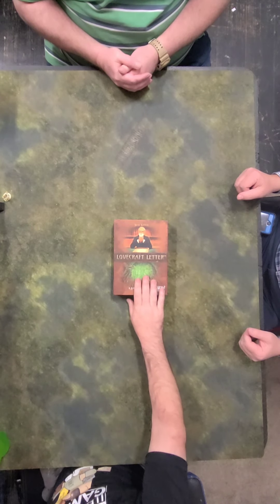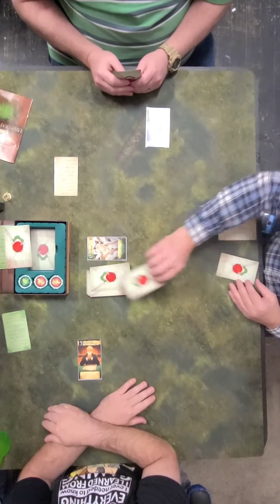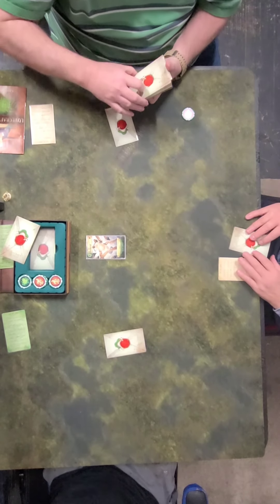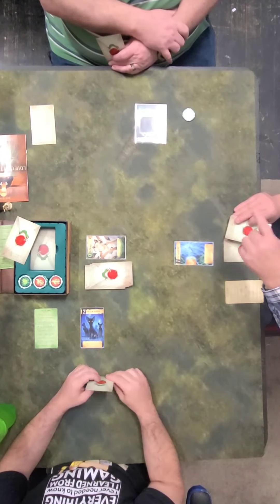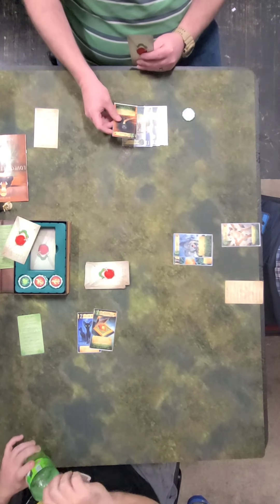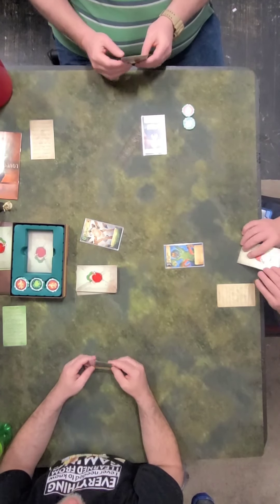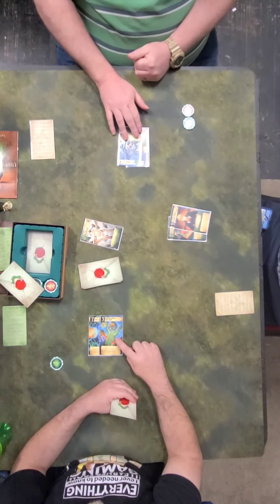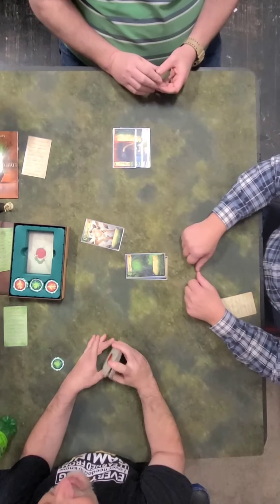Pips_dice_and_games learns to play Lovecraft Letter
Me and the gang play Lovecraft Letter by Z Man Games

If you want a copy we're always under msrp ! check us out